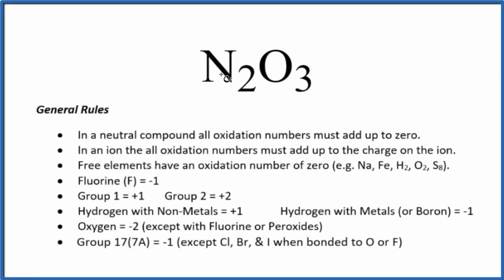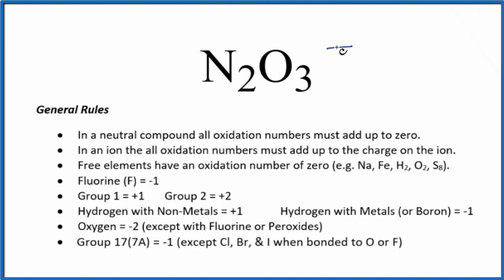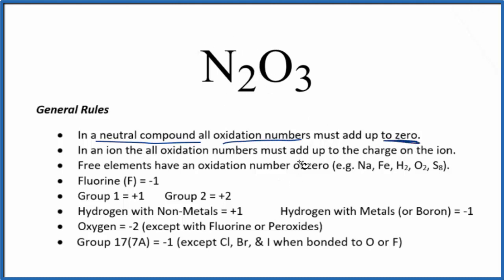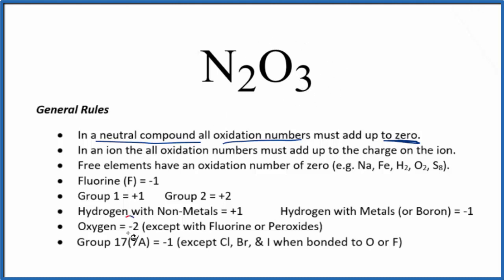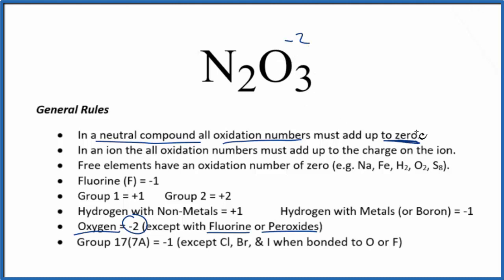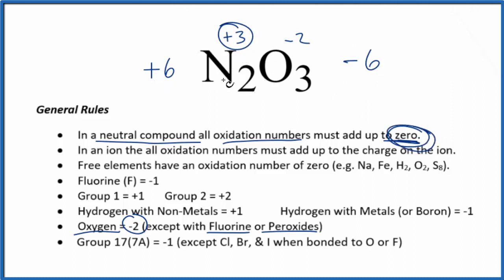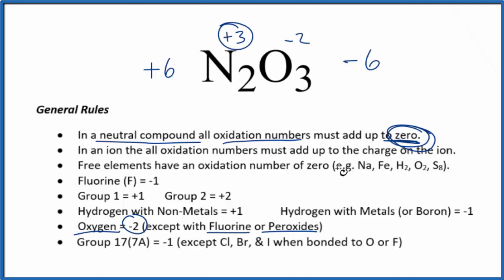How to find the Oxidation Number for N in N2O3 (Dinitrogen trioxide)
To find the correct oxidation state of N in N2O3 (Dinitrogen trioxide), and each element in the molecule, we use a few rules and some simple math.

First, since the N2O3 molecule doesn’t have an overall charge (like NO3- or H3O+) we could say that the total of the oxidation numbers for N2O3 will be zero since it is a neutral molecule.

Here it is bonded to N so the oxidation number on Oxygen is -2. Using this information we can figure out the oxidation number for the element N in N2O3.